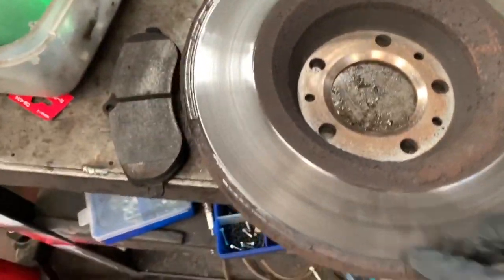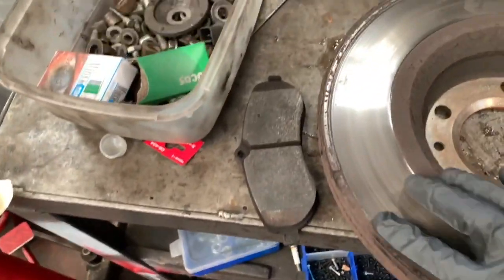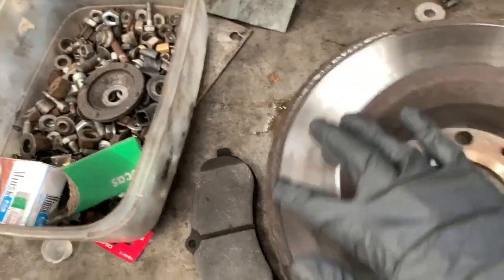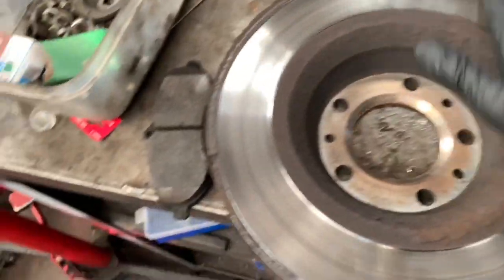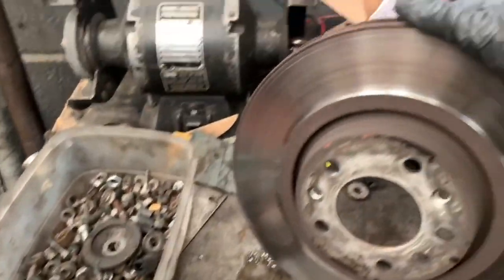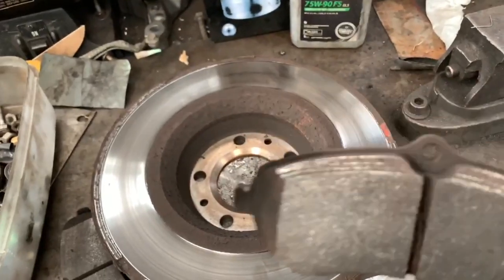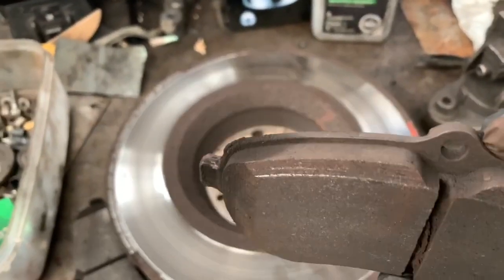VLOG - Your average day at work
A day in my daily life at work.

 Was kinda fun to do actually apart from my shite laptop that didn’t wanna upload it.

Song - Unknown Mortal Orchestra (Hunnybee)